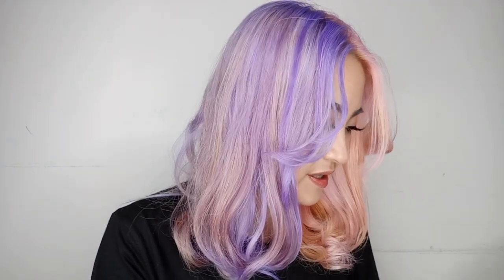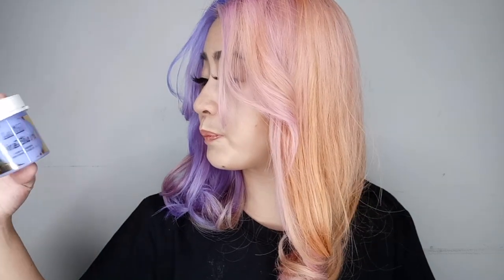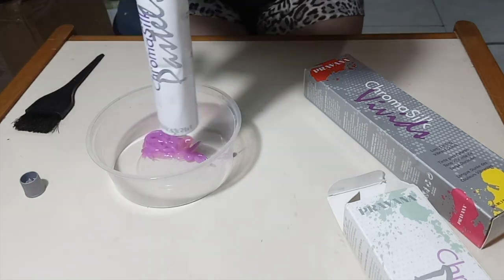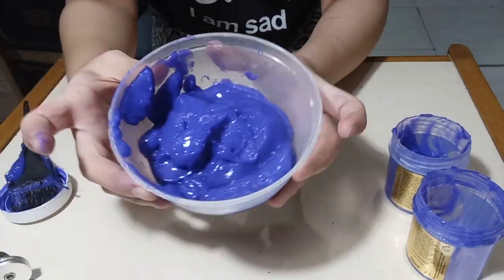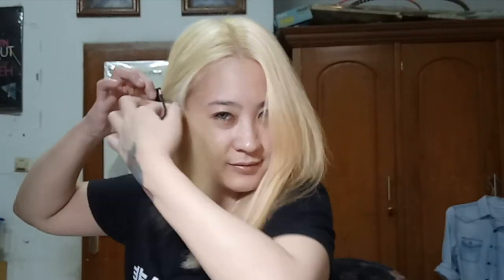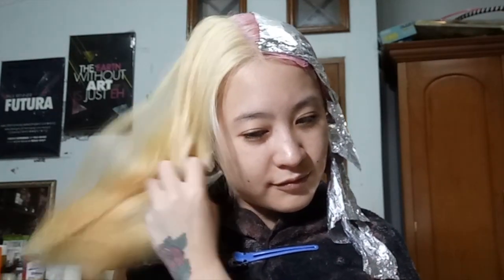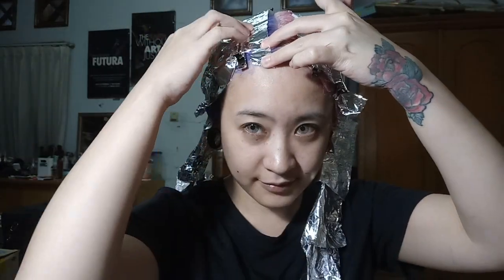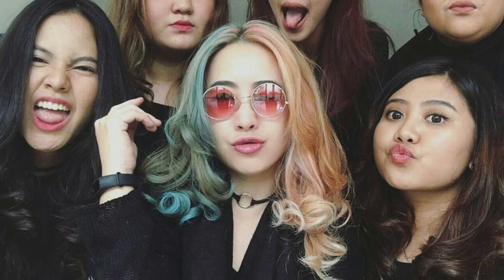Lilac & Pastel Pink Split Hair Tutorial Using Directions & Pravana | Niken Nicula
How to: Pastel Lilac & Pink Split Hair in Just 1 Day!

I'm sorry I forgot to mention the bleach :(
I used L'Oreal Absolute Platinum twice. (So I've bleached 4 times in total less than 2 months). My hair is dry, (definitely), but not that very damaged. It's the best and less damaging bleach I've ever tried because it doesn't contain ammonia. It doesn't burn your scalp, and it smells good too!

You can buy all the products here (for Indonesian)